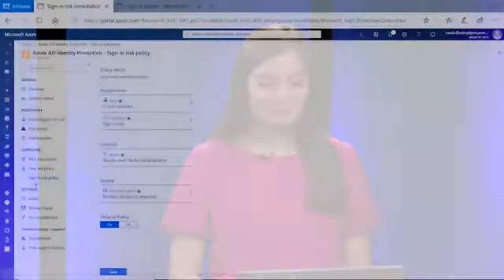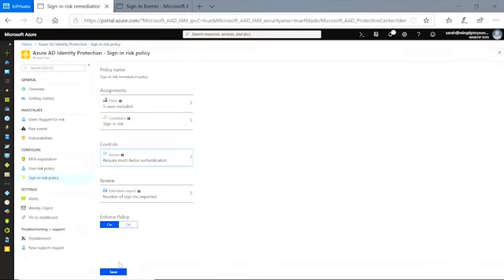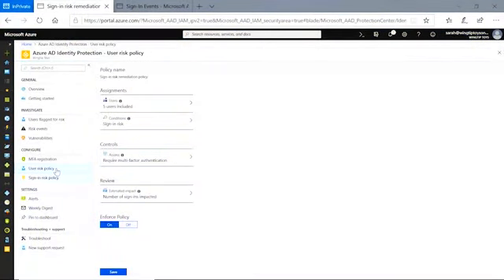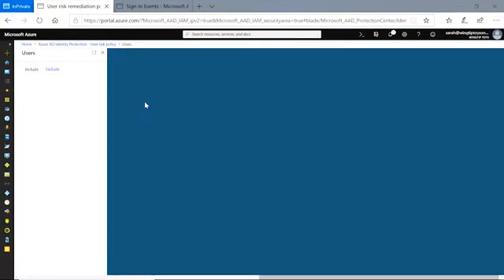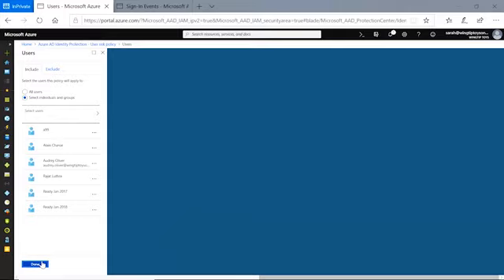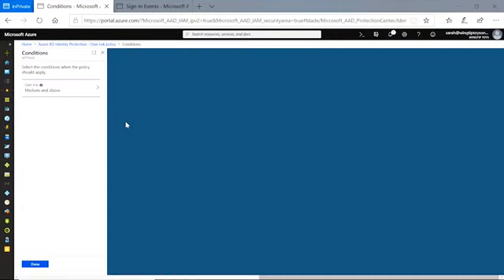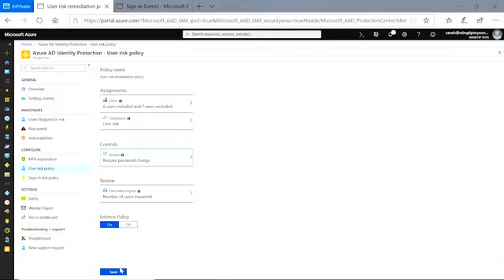Implement and manage user risk policy